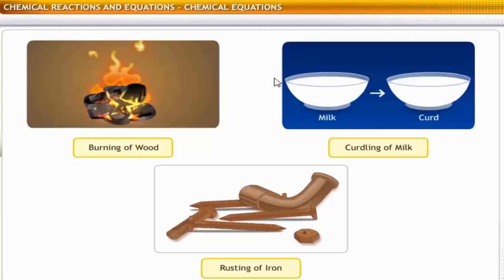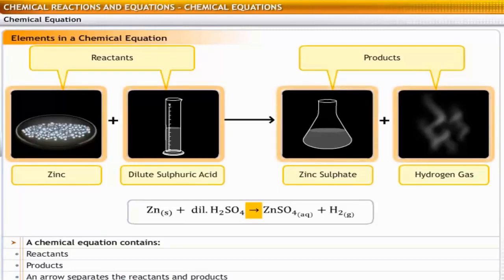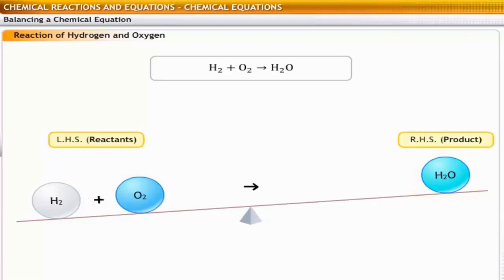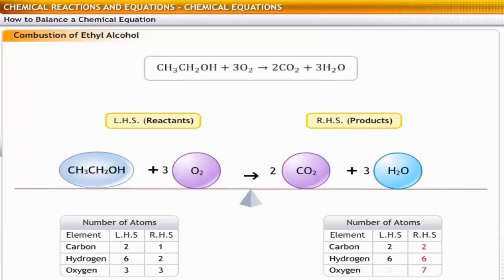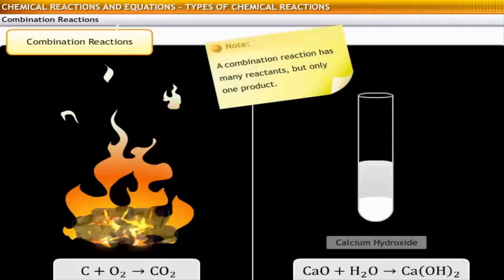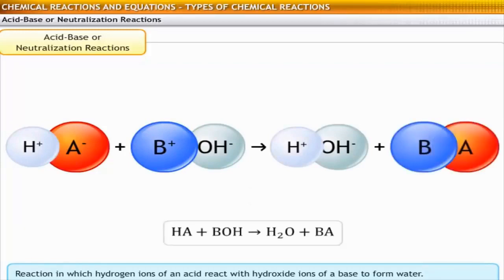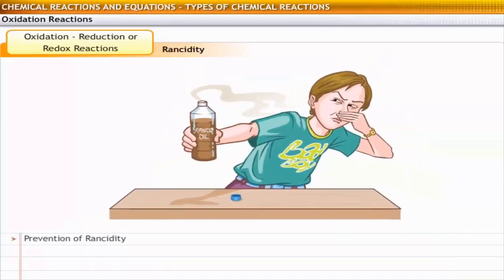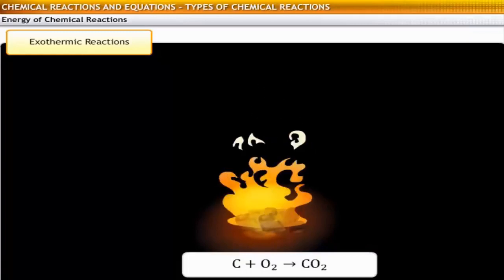CBSE Class 10 Science | Chemical Reactions and Equations | Chemistry | Study Zone Official